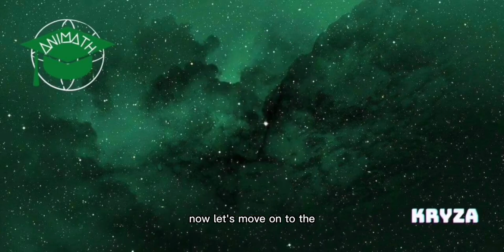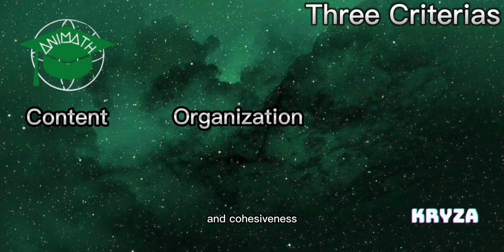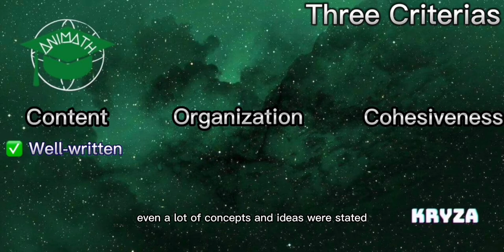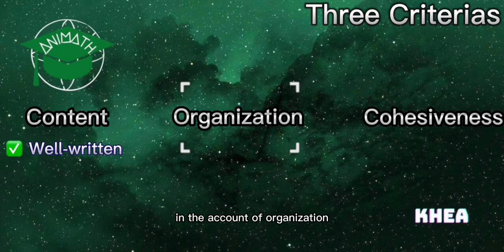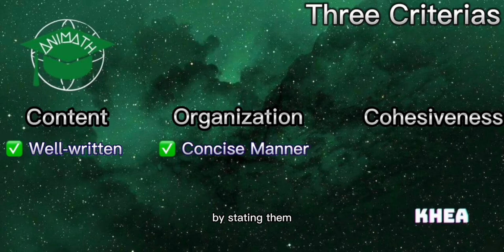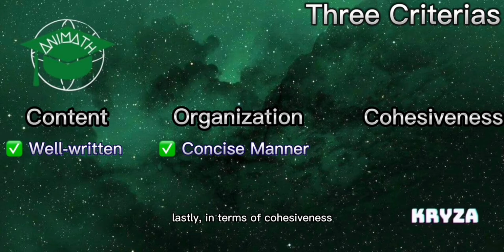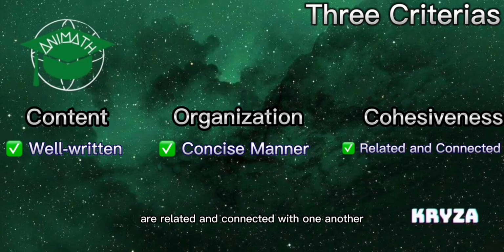Nature's Numbers Chapter 5: From Violins to Videos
Group 5 - BSTM1A

Abeto, Khea Shane E.
Agui, Adrianne Jess P.
Alcala, Cyrean Jean G.
Palabrica, Kryza Anne A.
Quita, Erl Azer M.